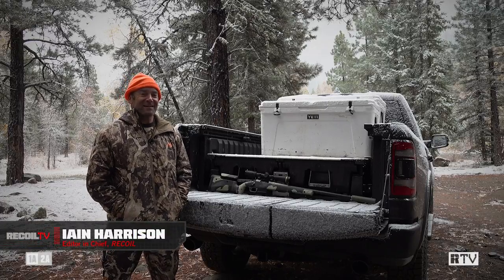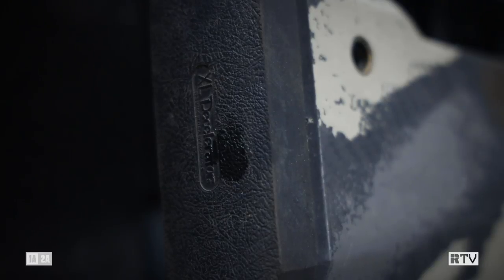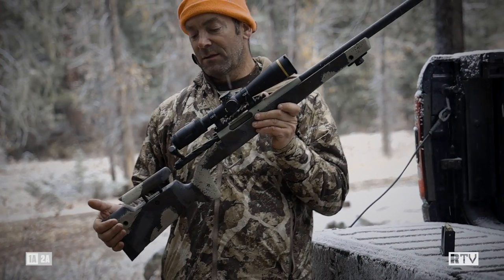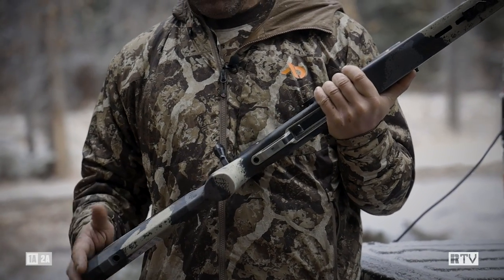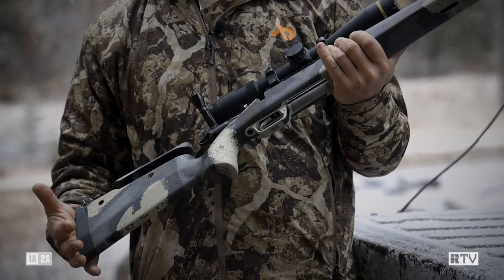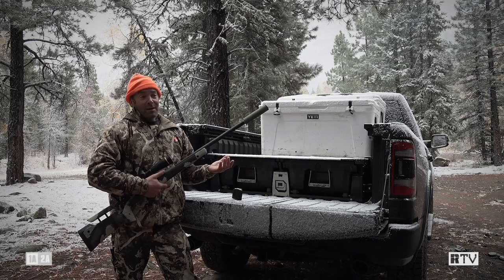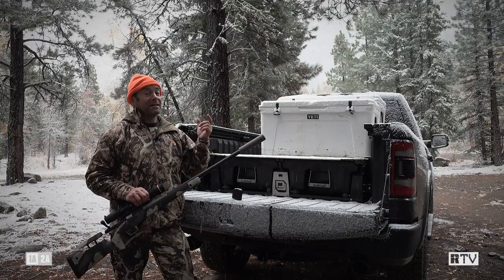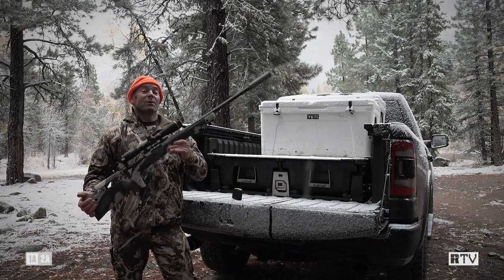Springfield Armory Model 2020 Waypoint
In this installment of RECOILtv's Gun Room, we join Editor in Chief, Iain Harrison, as he takes a Springfield hunting rifle into the depths of the Colorado backwoods. The San Juan Mountain Range can be a formidable and intimidating landscape, but where else could you possibly dream to go when the very best nature has to offer is right in the heart of the US? In a place as rugged as the site of Iain's public land elk hunt, you need to ensure that you bring gear that cannot only survive, but thrive in that environment. The Springfield Armory Model 2020 Waypoint is a perfect example of gear that can take some abuse, and still maintain its deadly accuracy. The Model 2020 sports a ton of features, including a bevy of mounting points for your favorite sling, an adjustable comb riser, detachable box magazine, and carbon fiber wrapped barrel. To see more on these features, and to see what else the Waypoint has in store, follow Iain as he breaks down each piece of this platform for you. RECOILtv is now supported on all of your favorite platforms! Search for the RECOILtv app in the App Store, Play Store, and on Amazon Fire, Apple, and Roku TV!